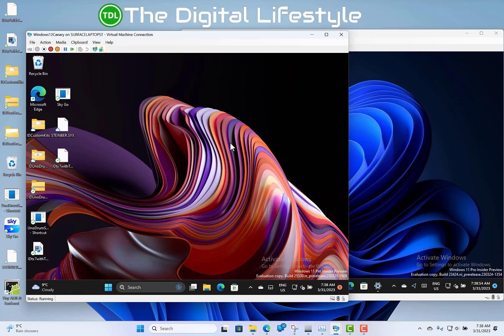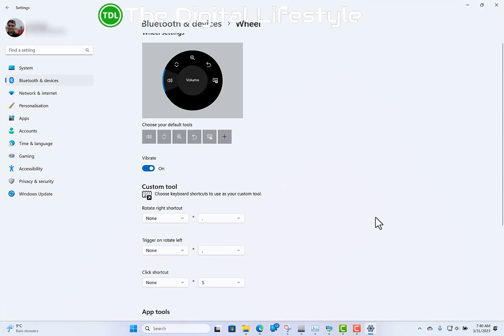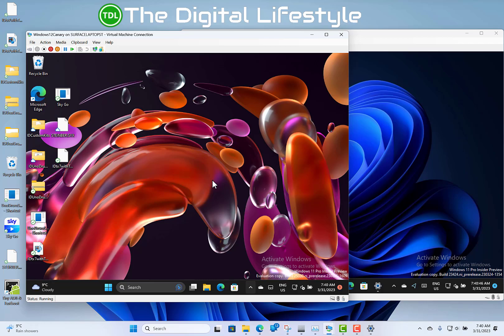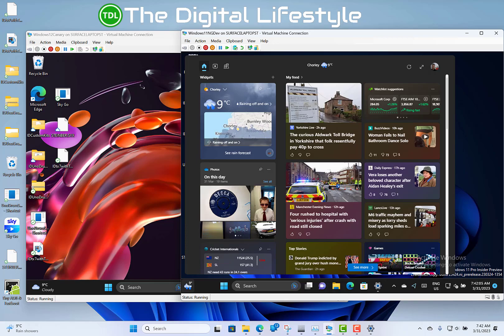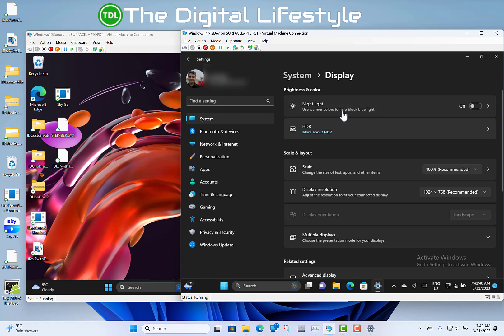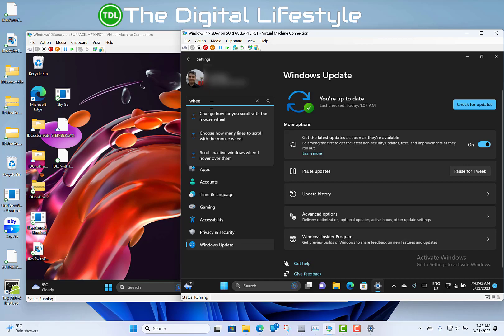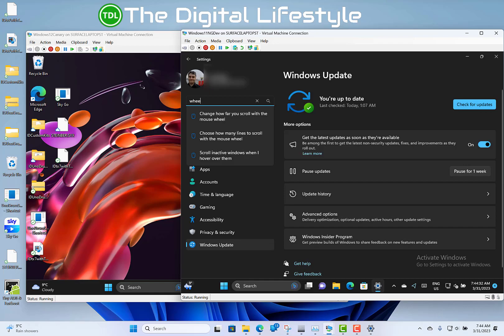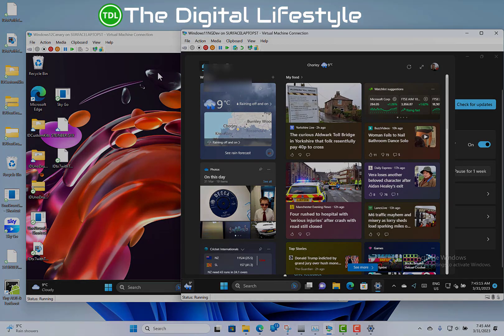Hands on with Windows 11 Insider Preview Build 25330 & 23424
Two builds for the price of one with this video! In this video I look at build 25330 for Window Insiders on the Canary Channel, and build 23424 for Windows Insiders on the Dev Channel.
Build 23424 has an updated widgets board and improved support for the Microsoft Wheel. Build 25330 has the new Wheel settings and some other change. Also, in the video I look at the fixes and known issues in the builds.